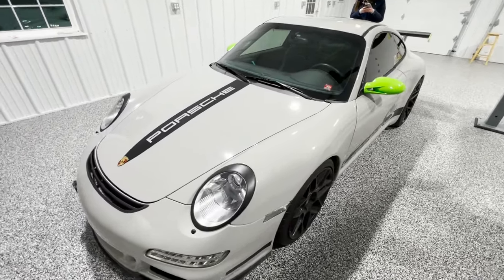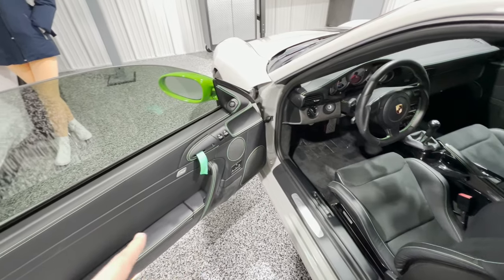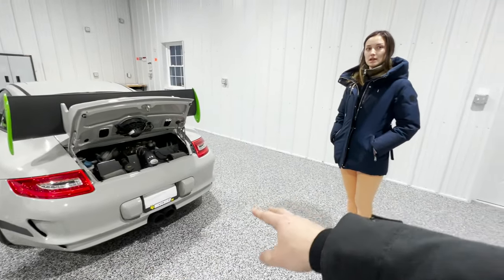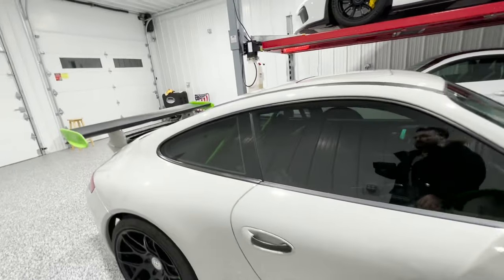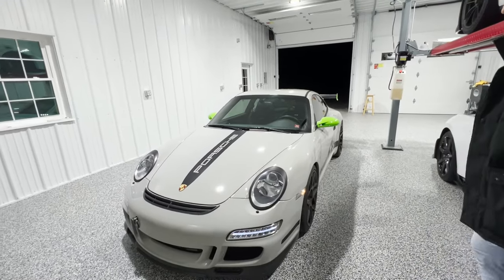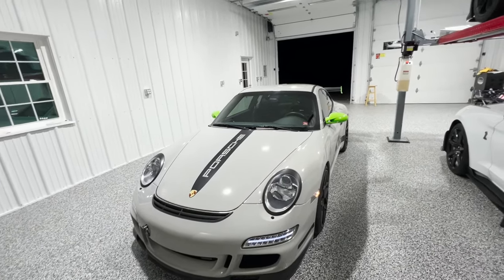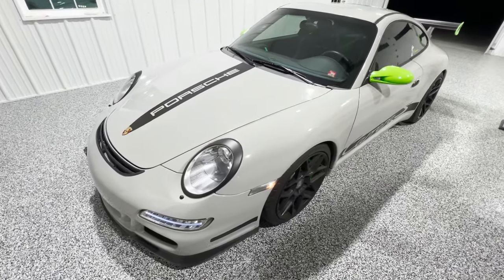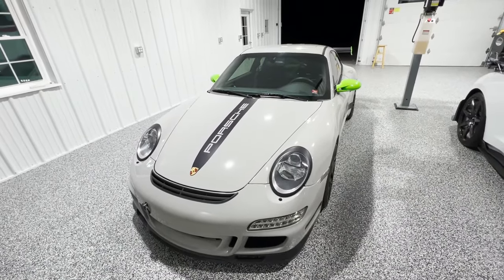Modified 2008 Porsche 911 Carrera S 997: Full Tour & Review | Chalk Paint, 19" HRE Wheels, 3.8L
Welcome to an exclusive look at this stunning Modified 2008 Porsche 911 Carrera S 997! In this video, we'll walk you through all the incredible modifications that make this ride unique. From its elegant Chalk repaint to its GT3 RS-style bumper and Getty Design carbon-fiber wing, this car is a true work of art.

🚗 Modifications Include:

Chalk Repaint
GT3 RS-Style Bumper Covers
Getty Design Carbon-Fiber Rear Wing
LED Lighting
19" HRE FlowForm FF01 Wheels
HRE Lowering Springs
Recaro Carbon-Fiber Bucket Seats (Black Leather)
Road Sport Supply Roll Bar
Radar Detector
Sony Touchscreen Stereo & Aftermarket Sound System
Fabspeed Air Intake & Headers
Cat-Delete Exhaust System
🔧 Performance:

Engine: 3.8-liter flat-six
Transmission: 6-speed manual transaxle
Michelin Pilot Super Sport Tires: 235/35 front, 295/30 rear
Green Multi-Piston Calipers & Cross-Drilled Rotors

50 foot hose
best snow foam
water filter
1.1mm orifice

MY DETAIL SETUP! :
P&S BRAKE BUSTER
WHEEL BRUSH KIT
AIR BLASTER
CarPro CQuartz Leather Coating
P&S Xpress Interior Cleaner
Detail Brush
Microfiber Towels